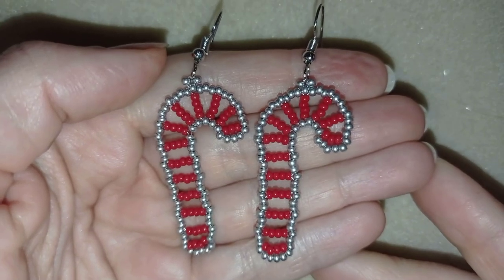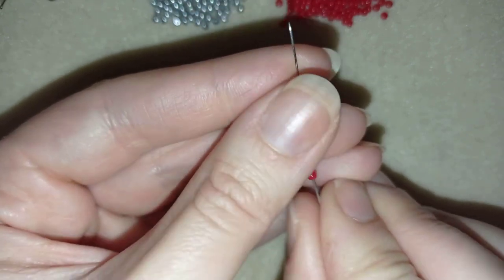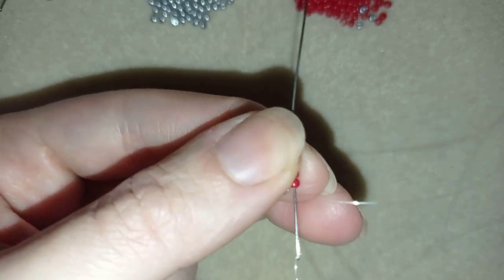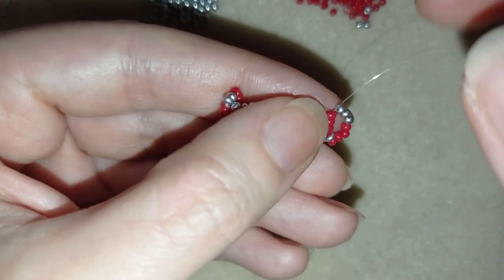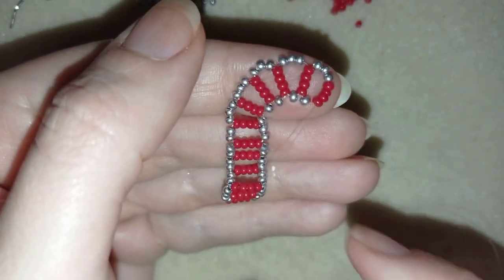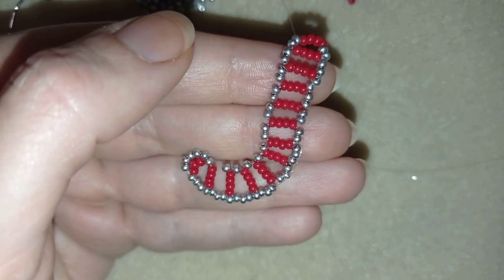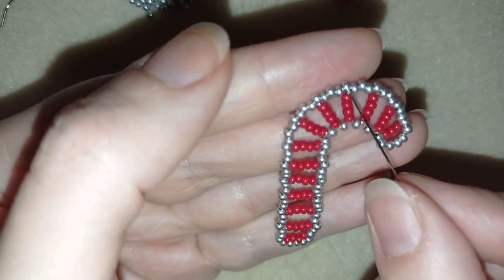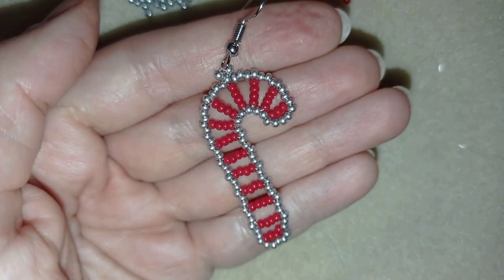Christmas Candy Cane Earrings - Tutorial. How to make beaded candy cane?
Easy step by step instructions for Christmas candy cane earrings.
List of materials:
1)  11/0  (or 10/0) seed beads in 2 colors - silver and red
2) ear wires of your choice
3) thread of your choice -  I use Monofilament 0.15 mm=0.006in -  half an armspan per earring
4) size 10  beading needle
5) scissors
6) pliers (not obligatory)